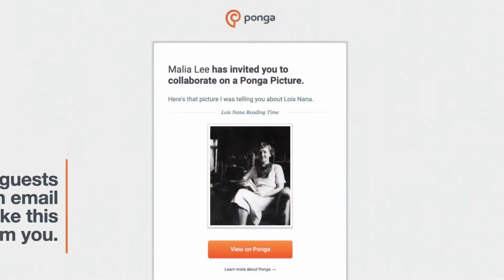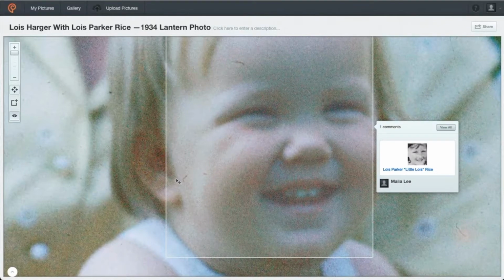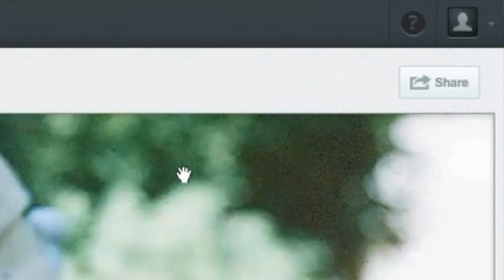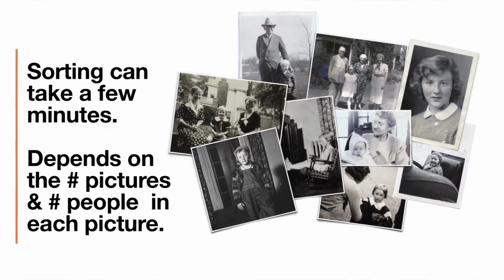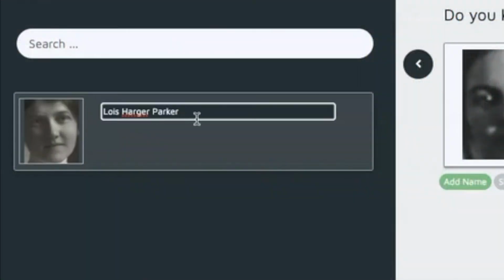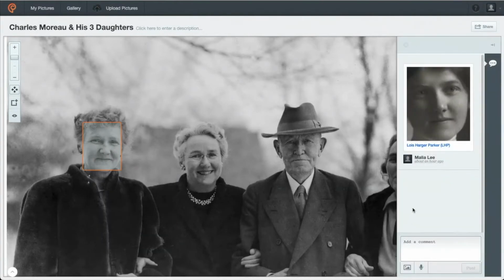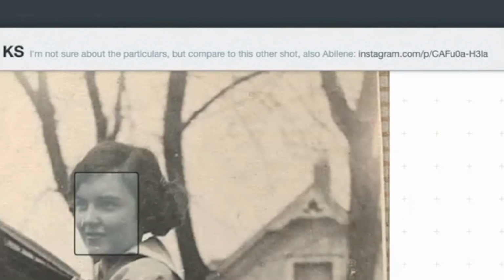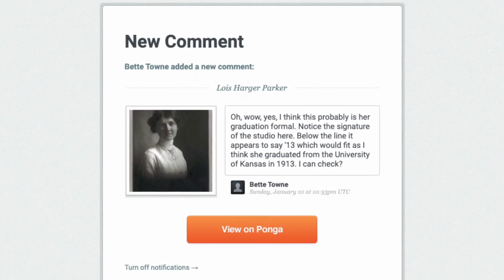Ponga | How it works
A demo of Ponga software that shows how it works to magically sort through and organize your pictures by person so that you can use them to bring everyone together around the stories that connect you with family and friends.